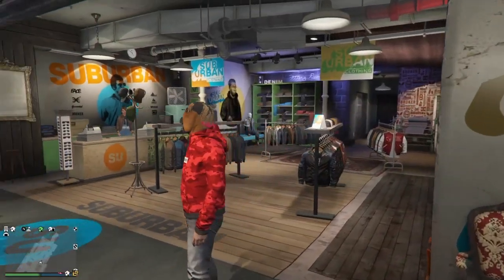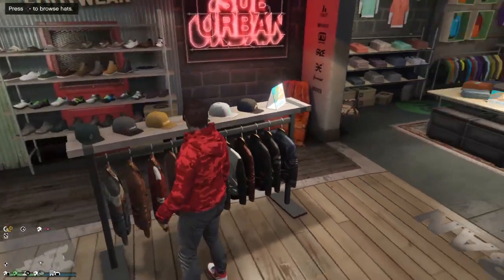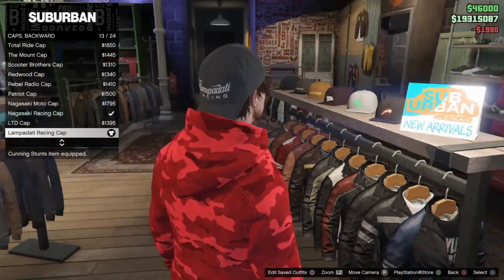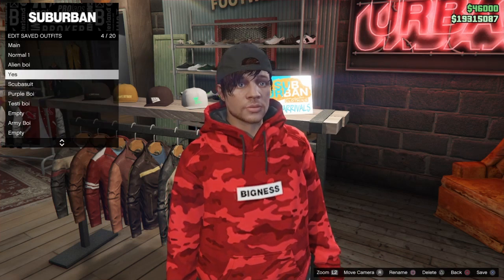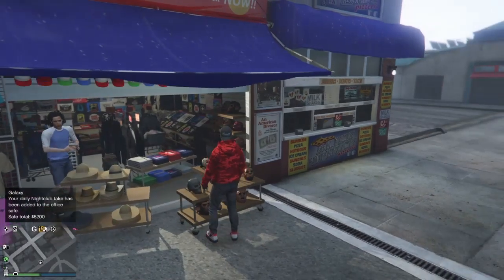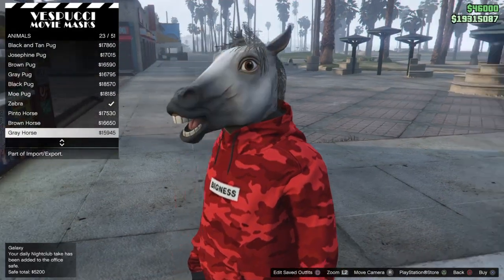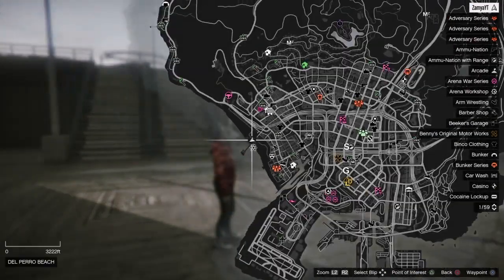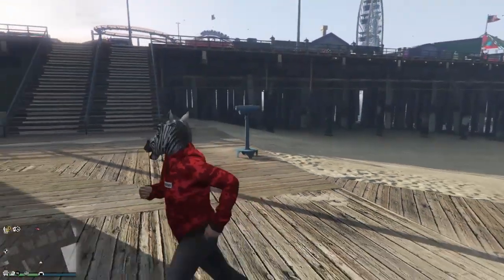How To Get A Squished Horse Mask In GTA 5! | Glitch Tutorial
Today ima show you how to get a squished or how to get a squashed horse mask in GTA horse mask in GTA V!
Really simple and quick glitch!
18+ GAME NOT MADE FOR KIDS

SUB TO @Zamya @Squewey @hazardous17

Hi, I make trashy videos.

- Milestones -

The videos uploaded belong to me, if you would like to take something then ask in the comments. Or DM on Instagram @sam.bzb

-joined 20th Dec 2018-
any worries please comment.